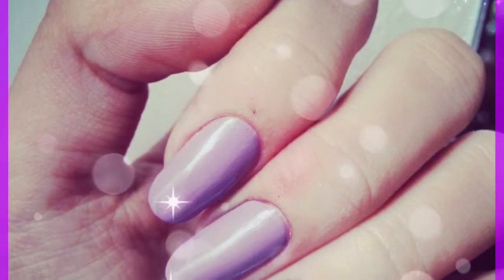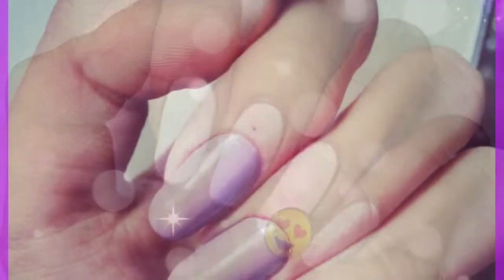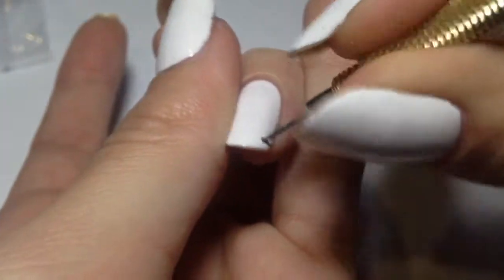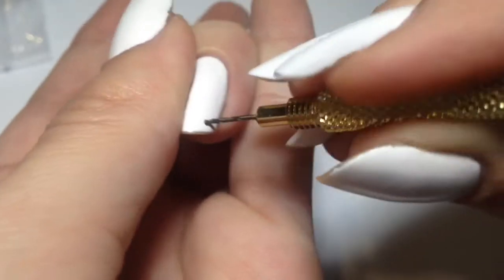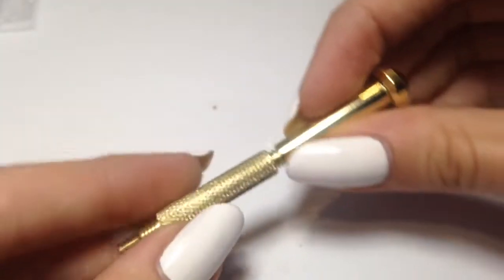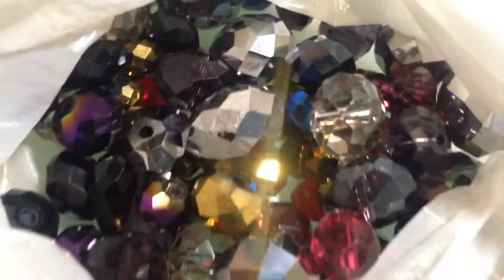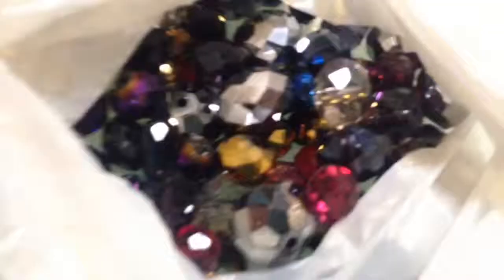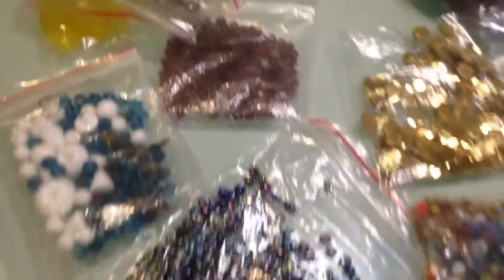How to PIERCE a NAIL: nail piercing tutorial.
In this video I show you how to pierce a nail.